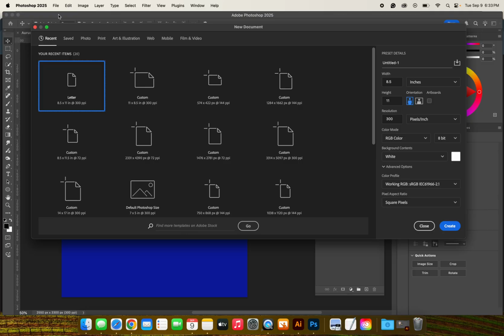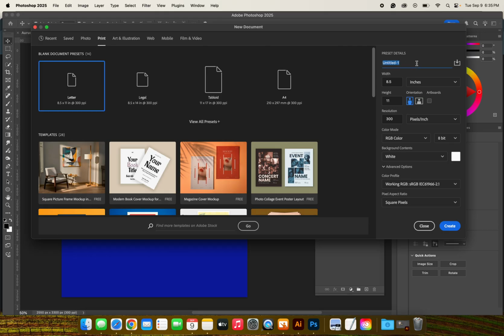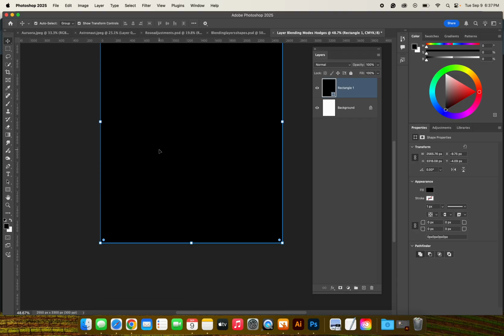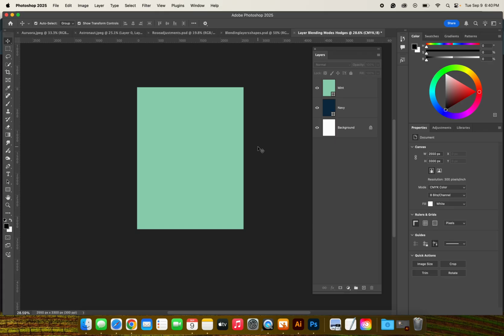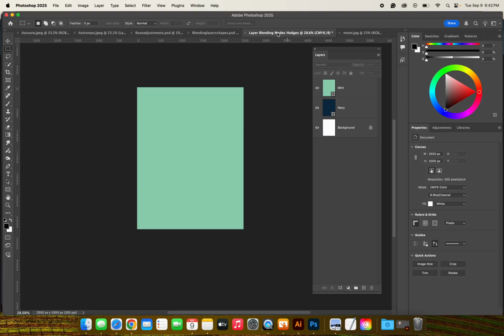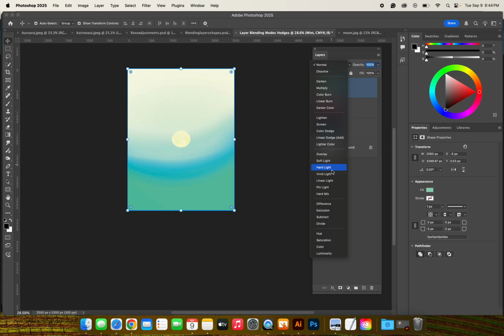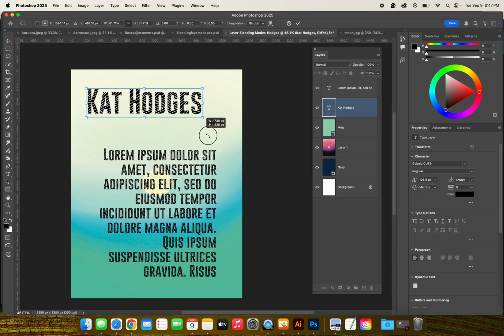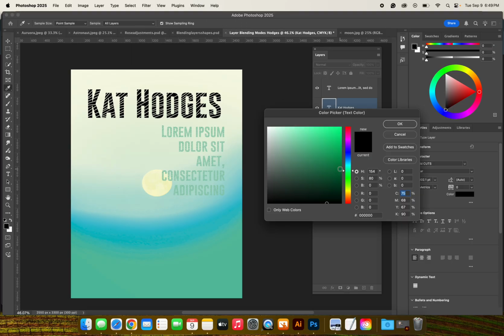Layer Order/Blending Modes/Text (Cuts off at the end)